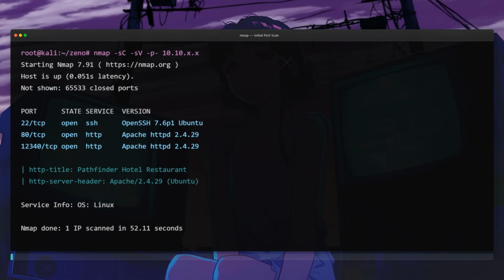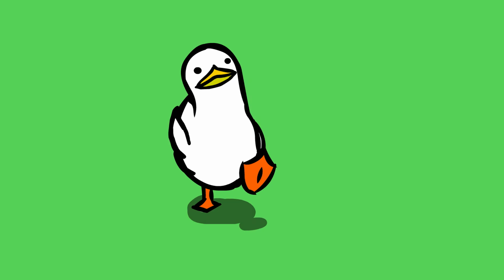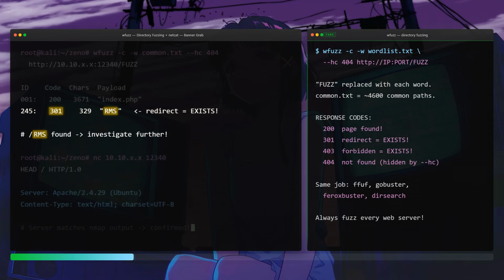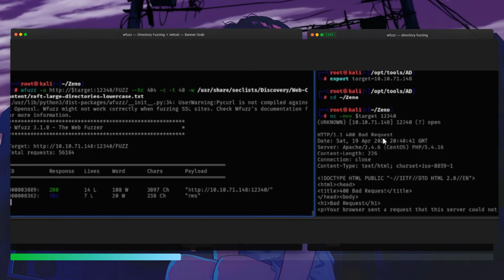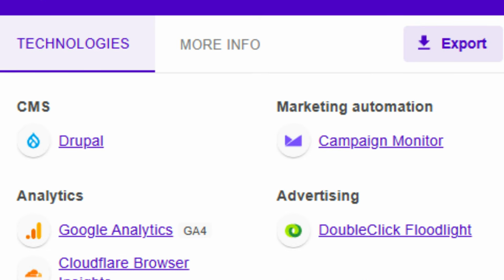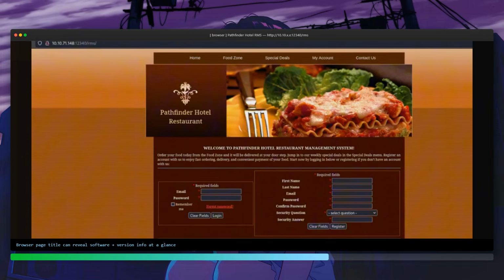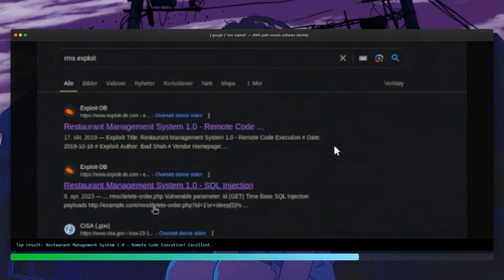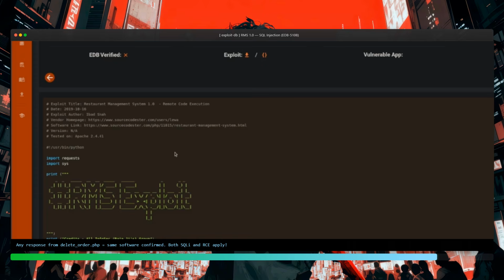I Turned Cybersecurity Into a Game (And It Works)